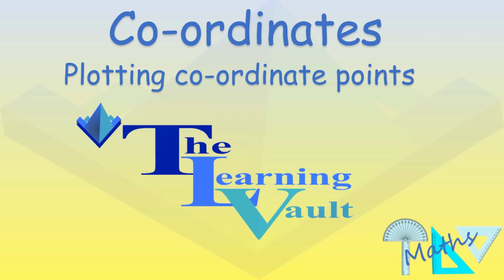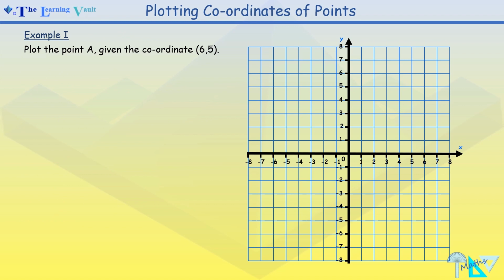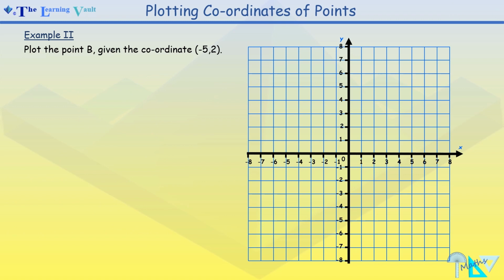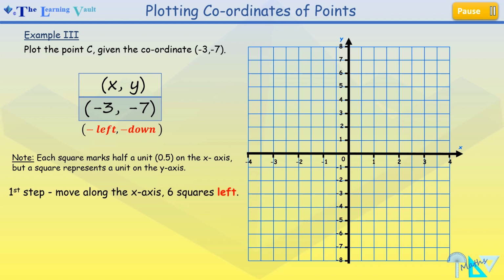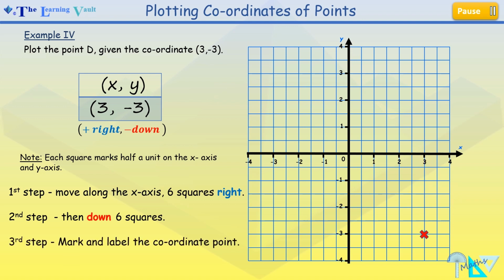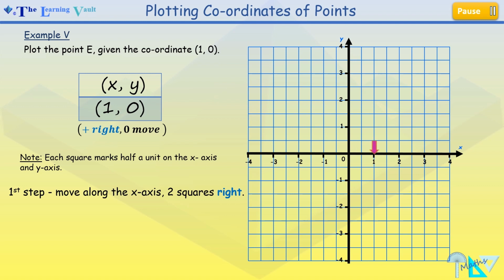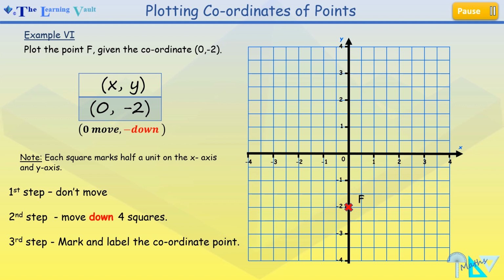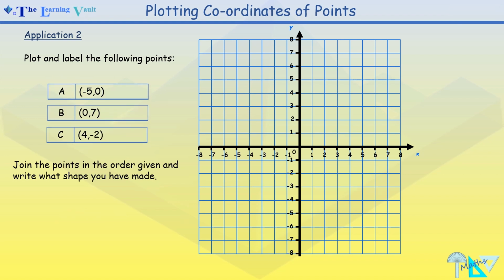The Learning Vault - Plotting Co-ordinate Points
This video is on plotting co-ordinate (coordinate) points.